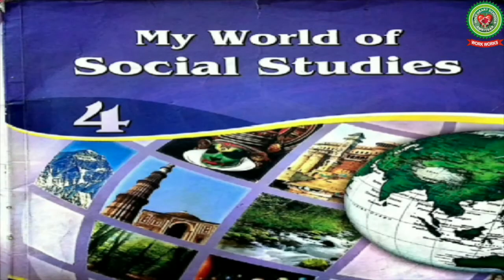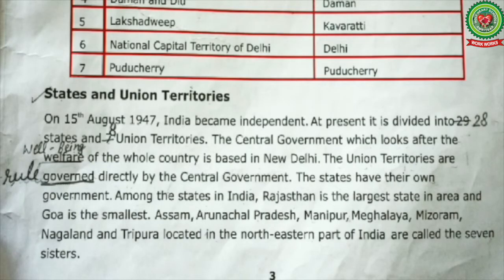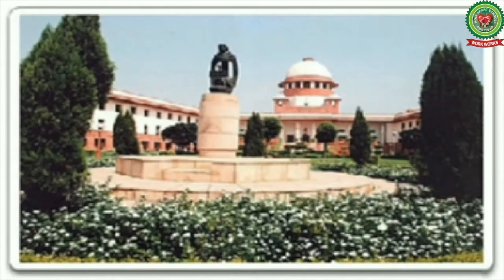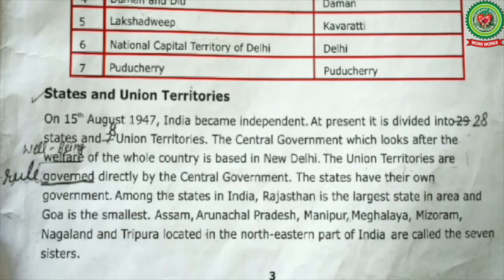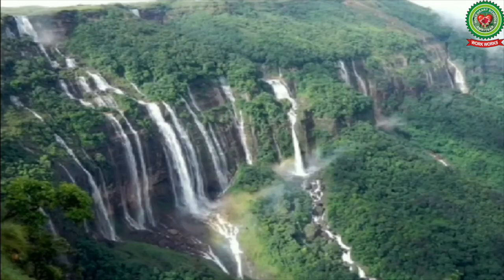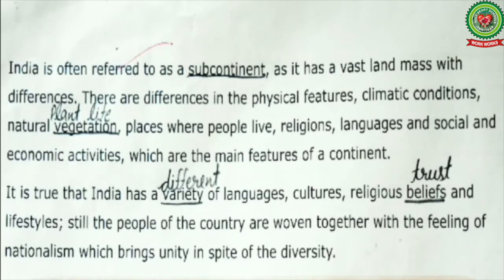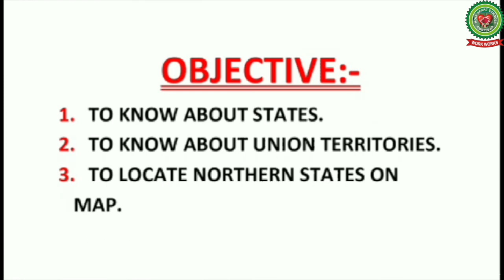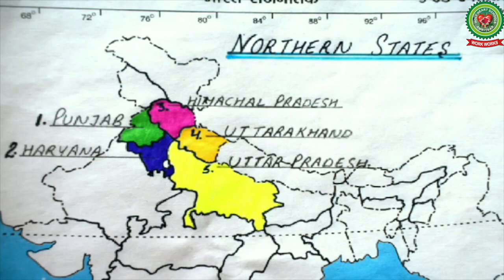India State & Union Territories|Class 4|Social Studies|Holy Heart Schools|June 3